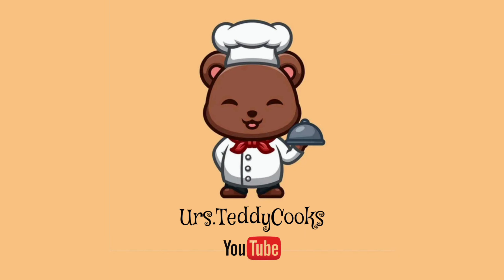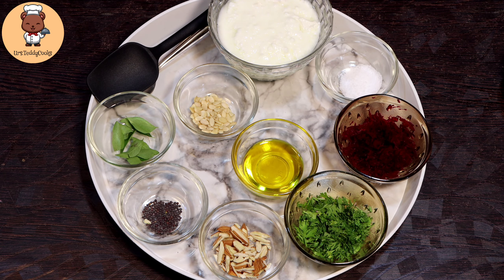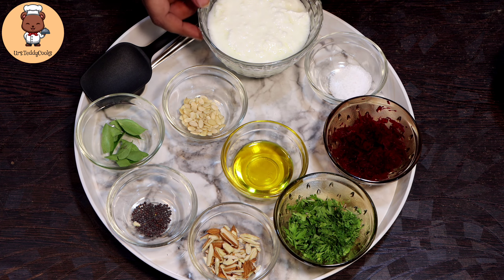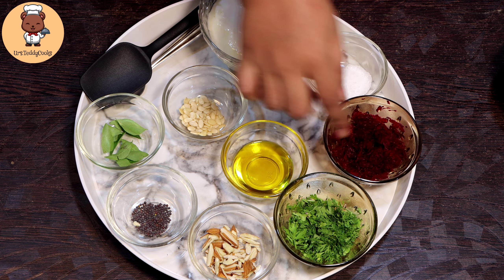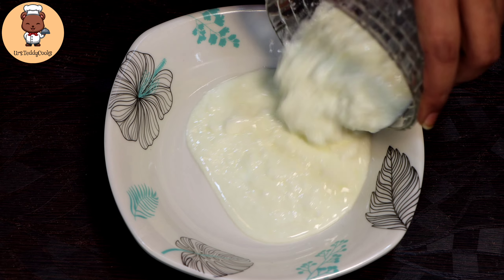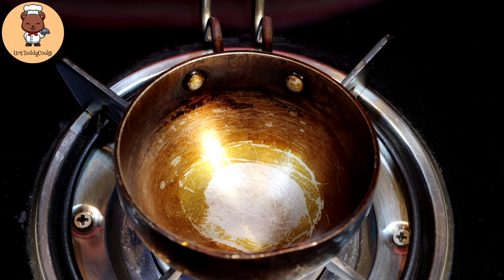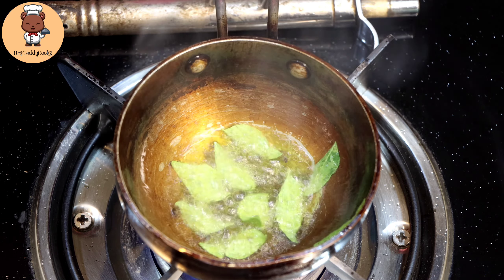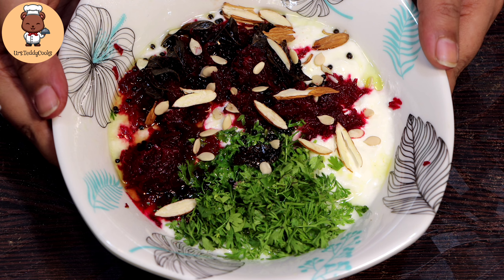Alia Bhatt's Favourite Beatroot & Dahi salad🥗 by Rohini BG😋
Hey Guys I hope you enjoyed this video If yes then please don't forget to

Content displayed is subjected to Copyright. None of the above content from any of my video should be used without my prior permission.

Background music in video